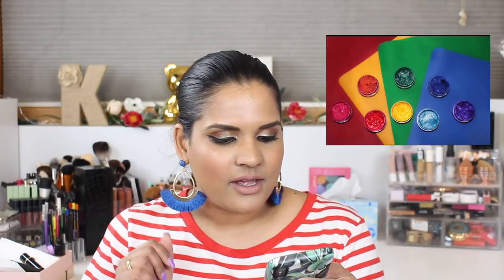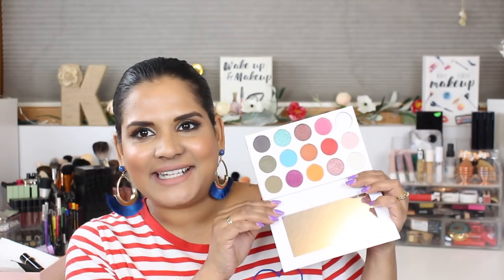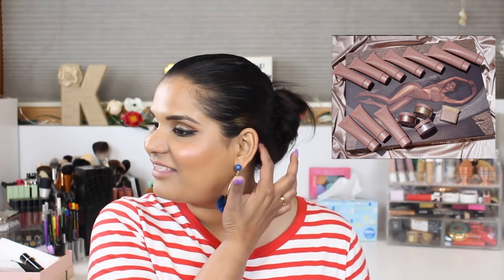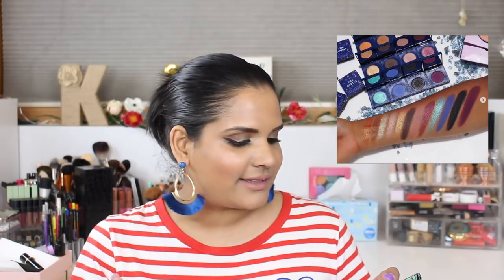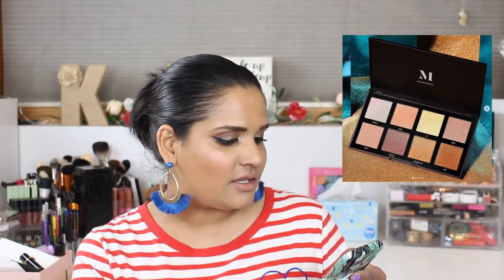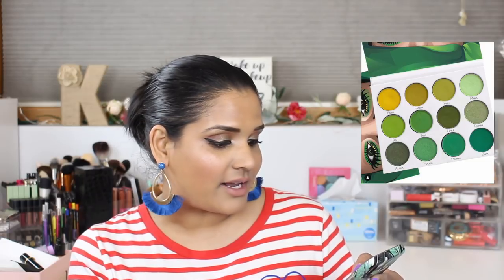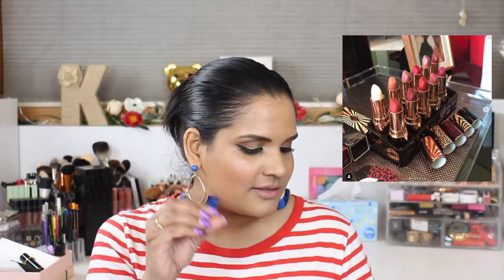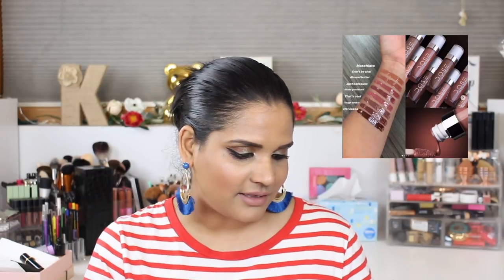WILL I BUY IY ? 2019.06.22 | Karen Harris Makeup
Hi, in today's video i will be sharing newmakeuplaunches and willibuyit?

- - Outfit Details - -
Top - old navy
Earrings - sugarfix @target
- - Makeup Details - -
Foundation - double wear
Eyeshadow - luminous x sir john x lion king
Lipstick - PML1995

1. How old are you ? 30
2. Where are you from ? Sri Lanka
3. Where do you live ? Fargo ND
4. Shade reference ?